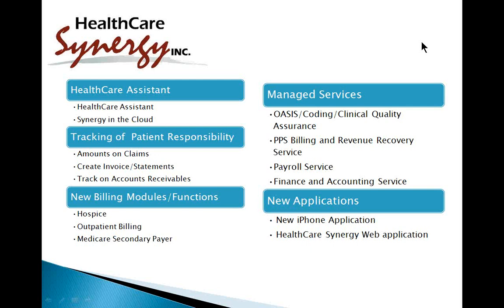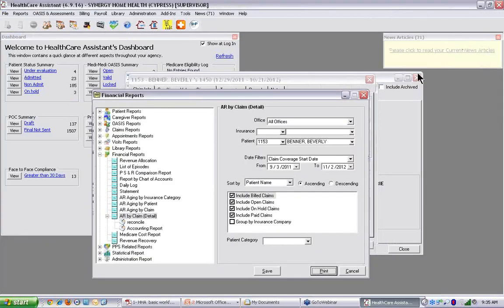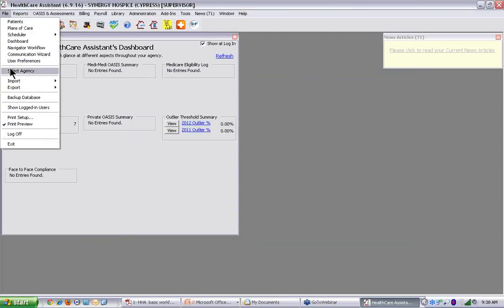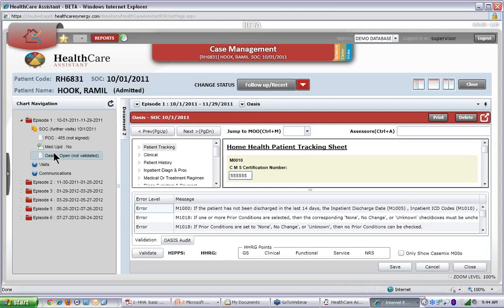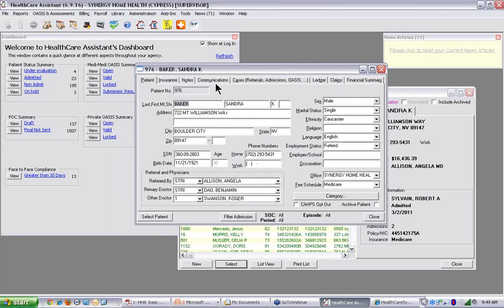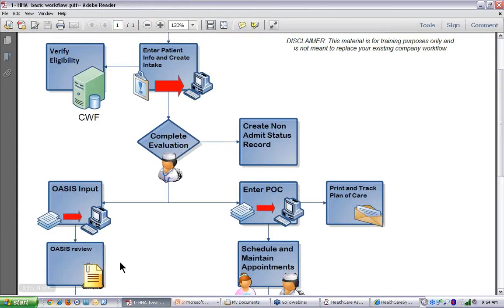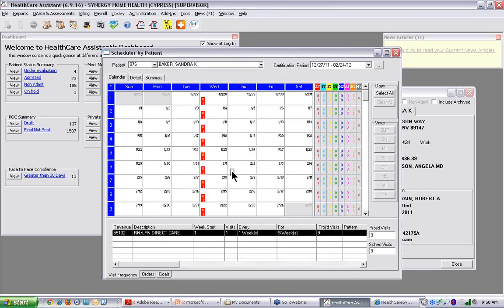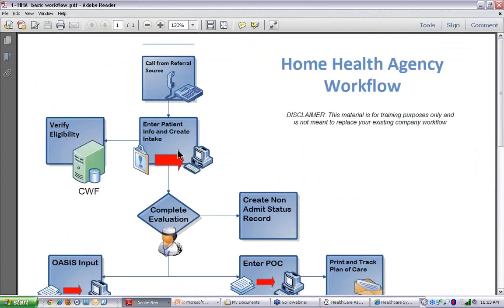Overview of the HealthCare Assistant